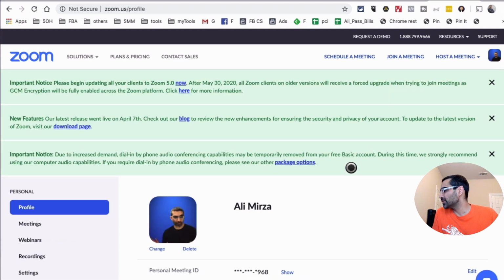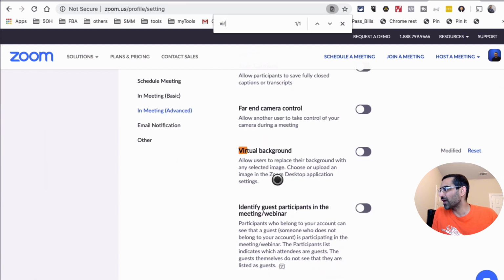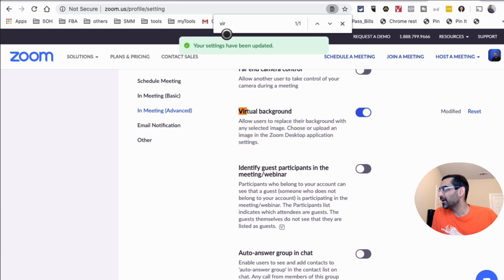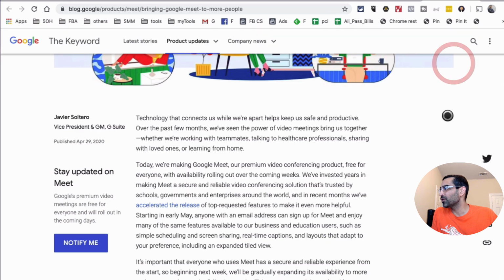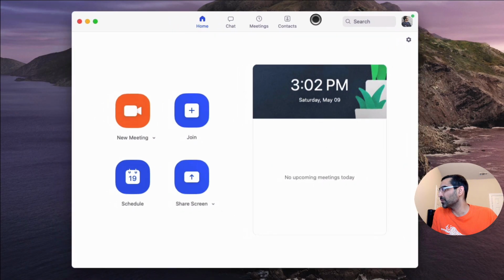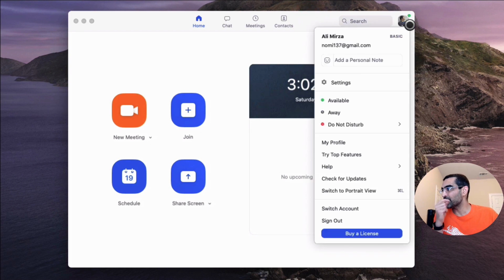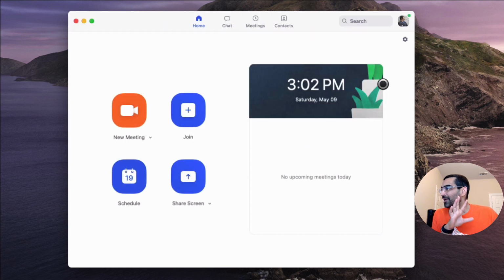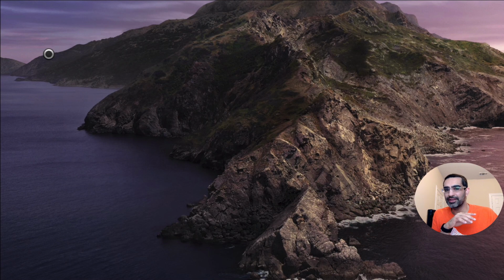Zoom Virtual Backgrounds Not Working? TRY This! ✅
Are your Zoom Virtual Backgrounds NOT Working? Let me show you how to fix it. Virtual backgrounds DO work in Zoom meetings with images and videos. You don't need a paid zoom account for this, virtual backgrounds do work with the Free or Basic Zoom account.